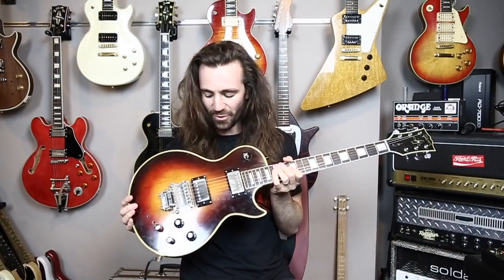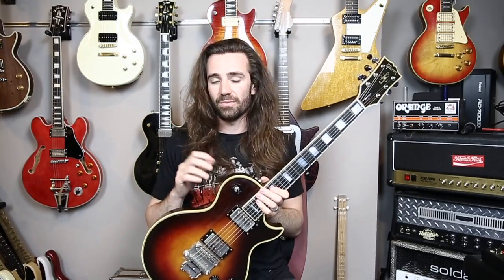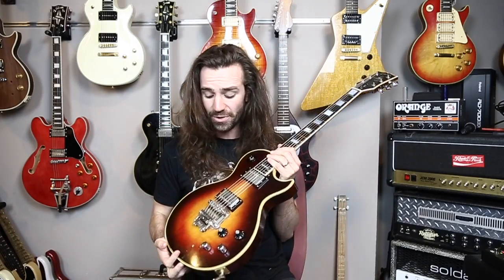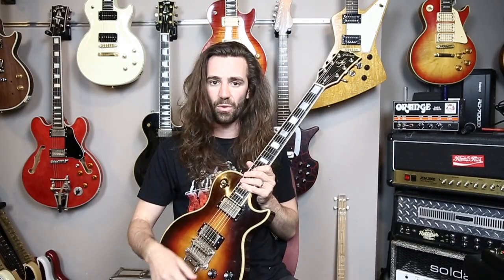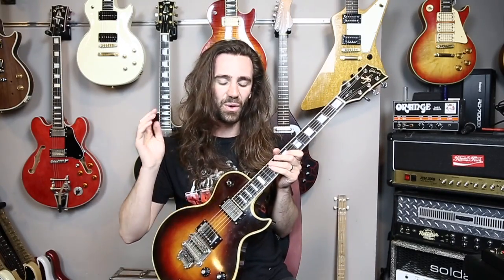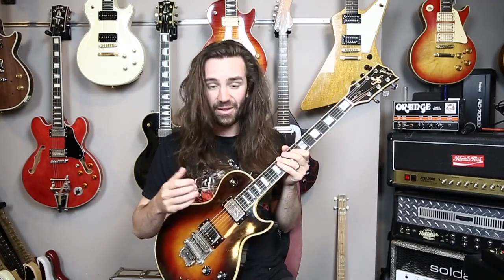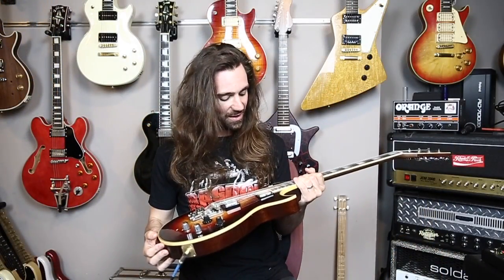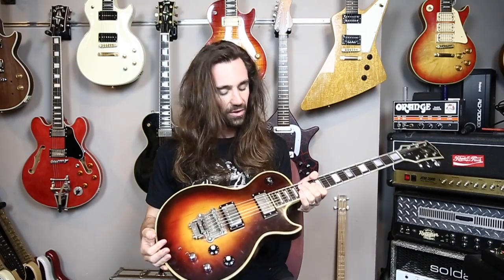Nightmare Les Paul Restoration Part Two